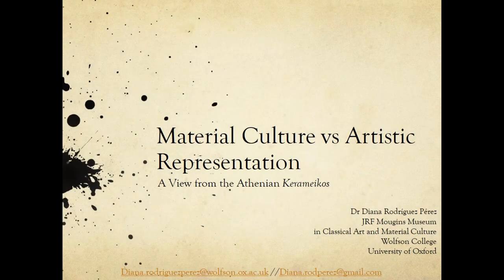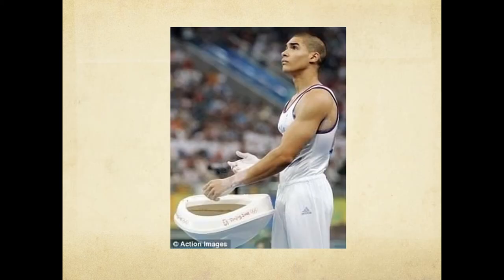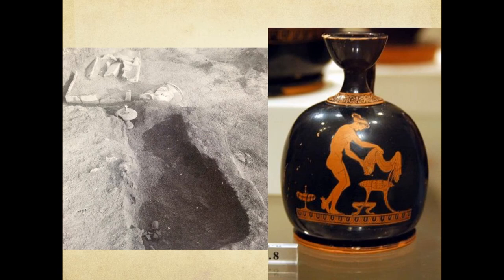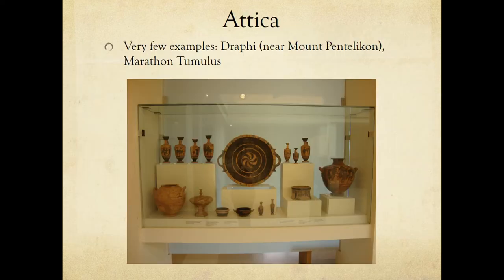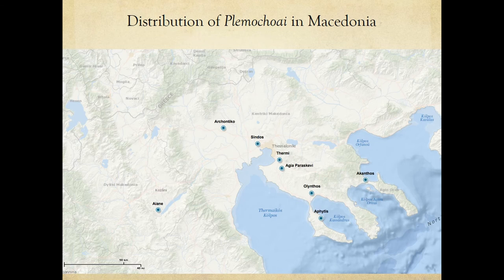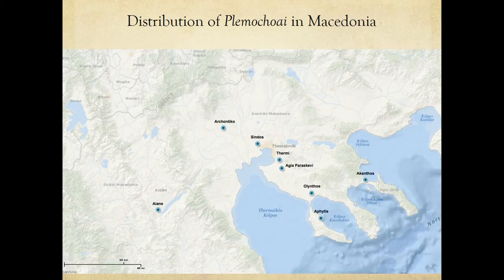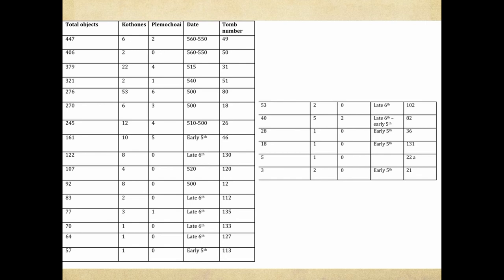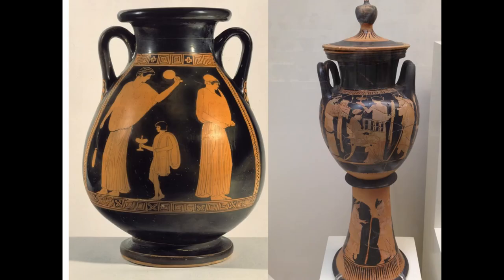MATERIAL CULTURE VS ARTISTIC REPRESENTATION: A VIEW FROM THE ATHENIAN KERAMEIKOS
In my contribution I focus on a particular Attic shape known as plemochoe or exaleiptron as a case study to discuss the (in-)convenience of interpreting the archaeological record in the light of Greek vase painting and to reflect on questions of gender and identity in 5th century Athens from the entry point of contemporary material and visual culture. The shape that scholars call plemochoe was frequently represented on Attic vases, in particular in the so- called ‘toilet scenes’ and in scenes of the visit to the tomb on white-ground lekythoi during the 5th century BC. At first sight, images show the vessel in close association with women and therefore it has traditionally been assumed that this shape was a perfume/cosmetics container whose use was restricted to them. This assumption sometimes drives the interpretation of the archaeological record: when a tomb contains a plemochoe it is assumed that the deceased was a woman. Nevertheless, the contextual analysis of the shape shows a much more complex reality: the extant examples come from 6th and 5th century tombs of both sexes in Macedonia and Boeotia, and deposition of this vessel in the tomb may have not been informed by gender issues at all. My contribution therefore touches on several questions of current concern to modern scholarship, such as the relationship between “art” and “life”, the role of iconography in crafting identities, the interactions between human beings and material culture, and the fundamental question of how to understand Greek imagery.

Author(s): Rodríguez Pérez, Diana (University of Oxford - Wolfson College)